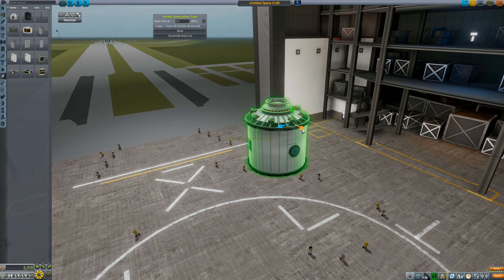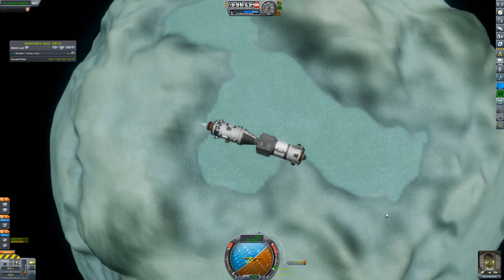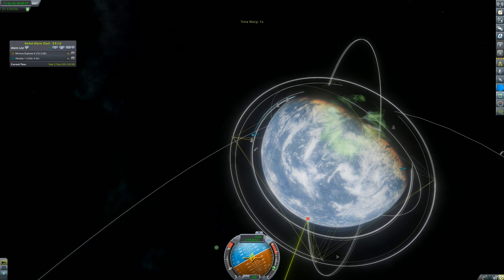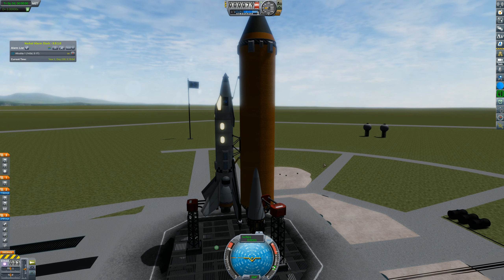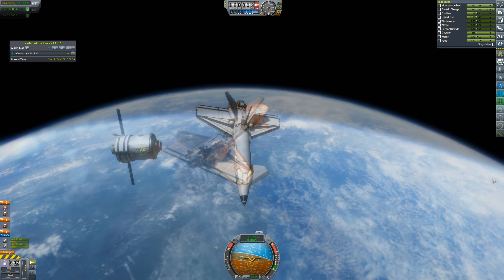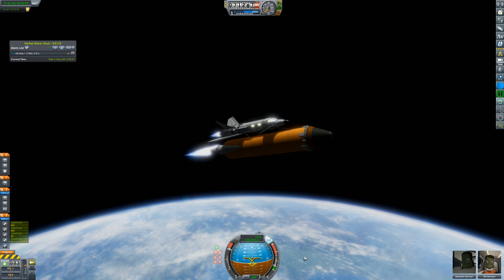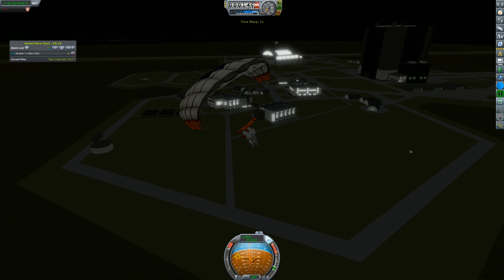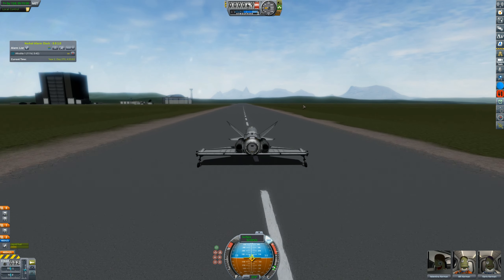KSP Conquest Episode 8 - Space Shuttle!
Today we launch our first space station, almost crash on Minmus, and launch a plane that can fly into space! Lot's to do today and surely more to come soon!
Modlist:
PoodsOPMVO
OPM
CustomBarnKit
Kopernicus
Final Frontier
TacLifeSupport
Contract Pack: Remote Tech
Contract Pack: Bases and Stations
Contract Pack: Field Research
SCANsat
Contract Configurator
CrewRR
Click Through Blocker
Scrap Yard
Kerbal Construction Time
Module Manager
RasterPropMonitor
RLA Reborn
Kerbal Planetary Base Systems
Kerbal Alarm Clock
KAS
KIS
Crowd Sourced Science
Remote Tech
Welcome to Theloganatorz! That seems an insane goal for me right now (1.5K) however I am determined to make the best quality videos as frequently as possible! If you like realistic flight sims, hardcore shooters, strategy games, tutorials, or  live streams, then this channel is the right fit for you!
PC Specs:
2x Corsair Force LE SSD (250GB and 500 GB)
1x 1TB Hard Drive
64 GB RAM
Windows 10
You made it all the way to the bottom?!